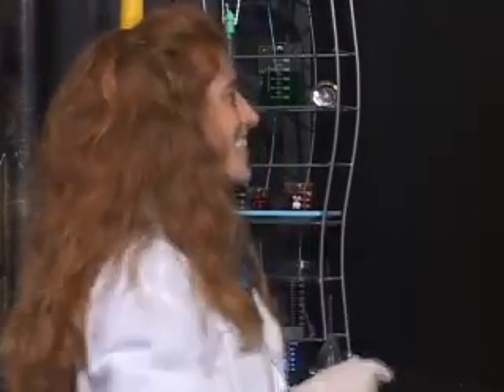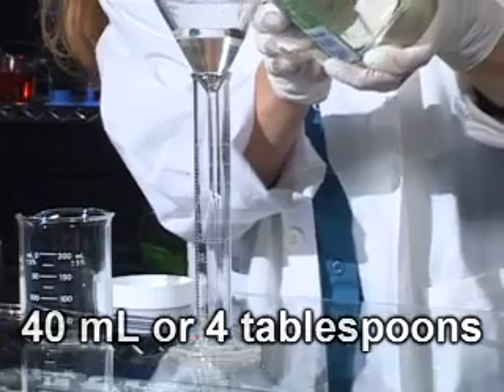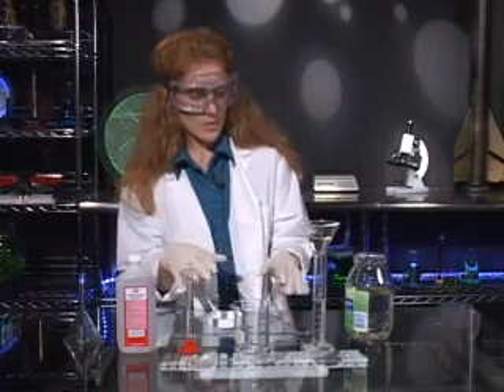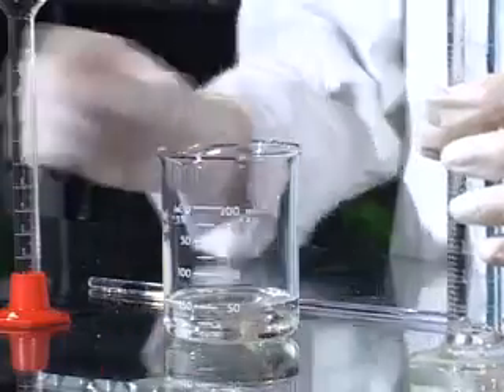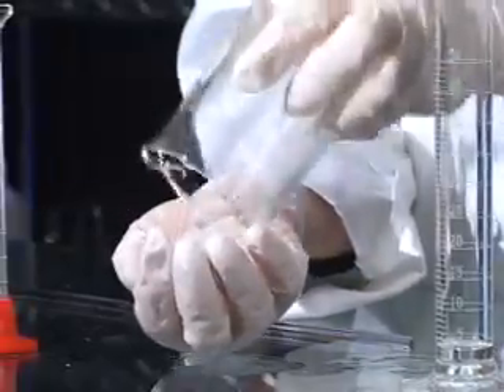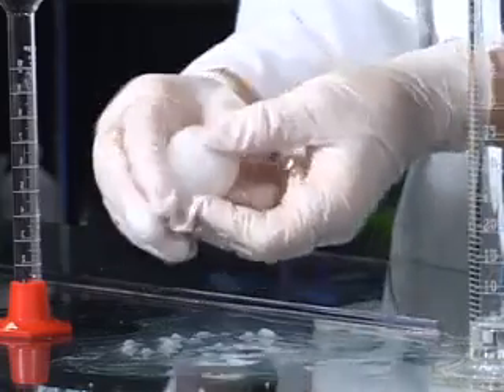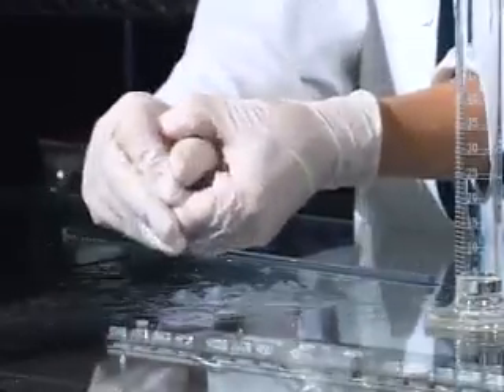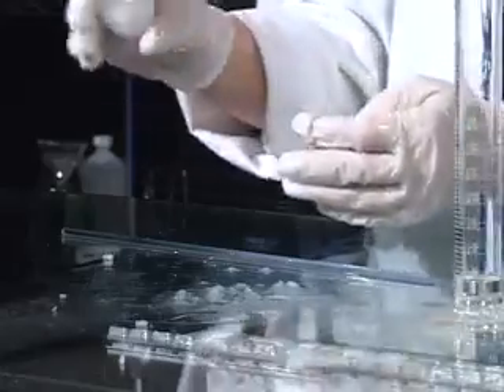Homeschool Science Experiment: Supercharged Science Chemistry Bouncy Ball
- Aurora Lipper, a real rocket scientist, loves teaching science to homeschool students!

This is one of those 'chemistry magic show' type of experiments to wow your friends and family. Here's the scoop: you take a cup of clear liquid, add it to another cup of clear liquid, stir for ten seconds, and you'll see a color change, a state change from liquid to solid, and you can pull a rubber-like bouncy ball right out of the cup.

Silicones are water repellent, so you'll find that food dye doesn't color your bouncy ball. You'll find silicone in greases, oils, hydraulic fluids, and electrical insulators.

The sodium silicate is a long polymer chain of alternating silicon and oxygen atoms. When ethanol (ethyl alcohol) is added, it bridges and connects the polymer chains together by cross-linking them. Think of a rope ladder—the wooden rungs are the cross-linking agents (the ethanol) and the two ropes are the polymer chains (sodium silicate).

Aurora